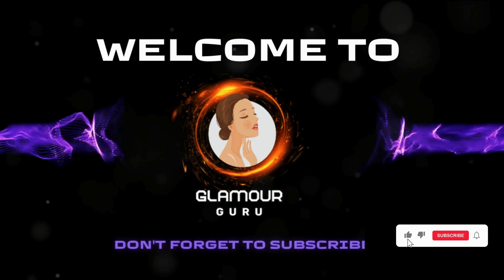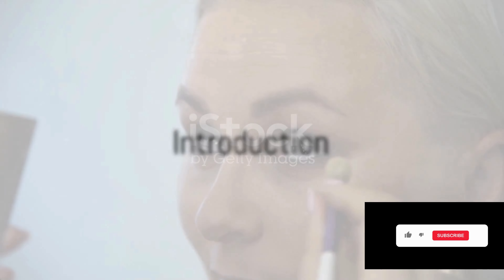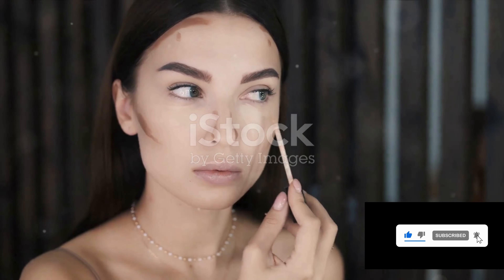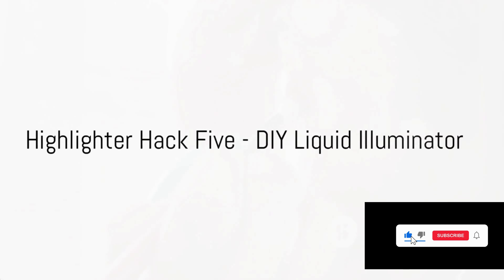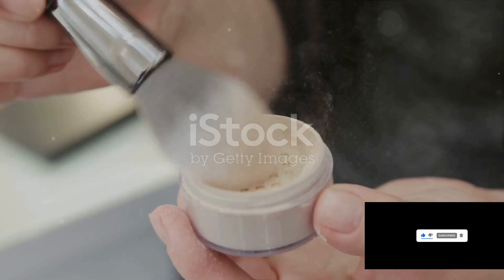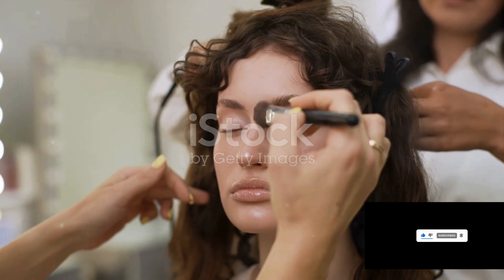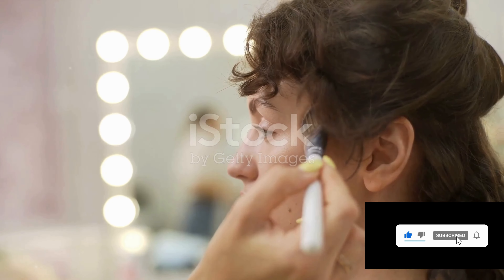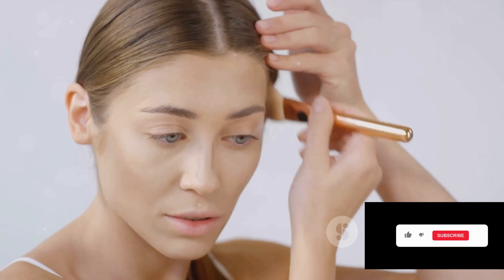"10 Highlighter Hacks for a Stunning Glow-Up!"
Discover the ultimate glow-up with these 10 brilliant highlighter hacks! Transform your makeup routine and achieve a radiant, luminous look that will have heads turning. From enhancing your features to creating a dewy finish, these hacks will take your beauty game to the next level. Dive into the world of glow and radiance with easy-to-follow tips and tricks that will leave you shining like never before. Elevate your makeup skills, embrace your beauty, and let your glow speak volumes. ✨💄